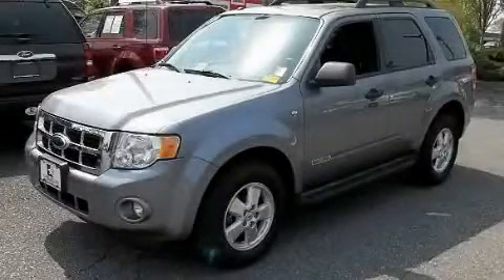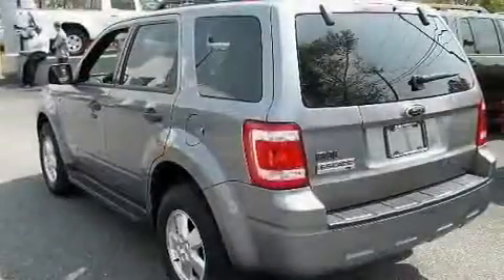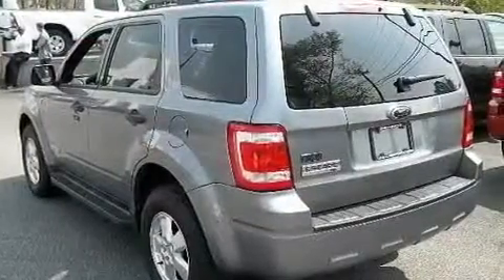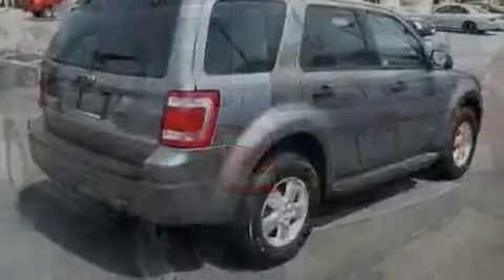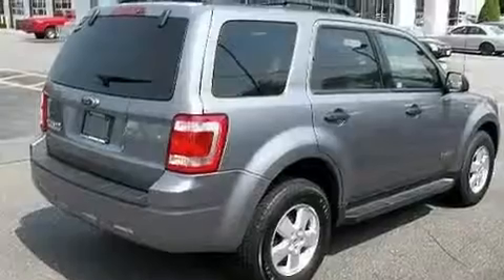Used 2008 Ford Escape VA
Year : 2008

 Make : Ford

 Model : Escape

 Engine : 6 Cyl - 3.0L

 Trans . : Automatic

 Exterior : GREY

 Miles : 35,111

 Interior : BLACK

 1515 S. Military Hwy

  , VA 23320

 Preowned 2008 Ford Escape  VA